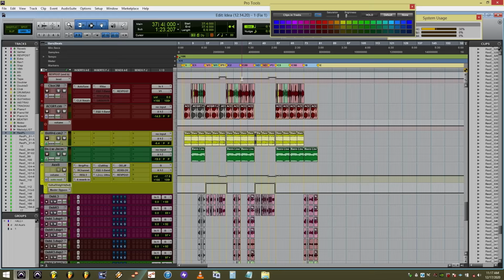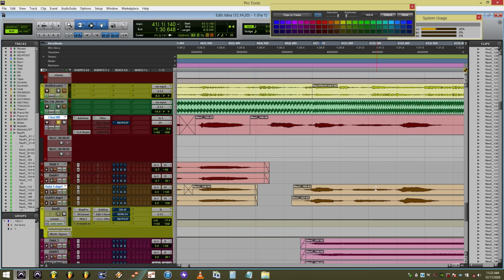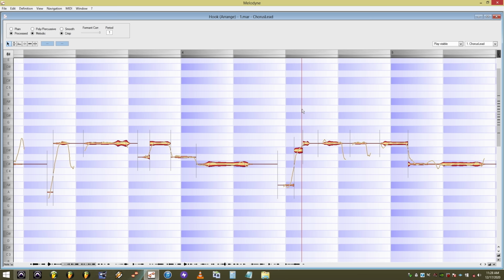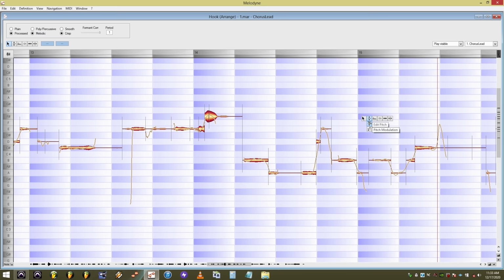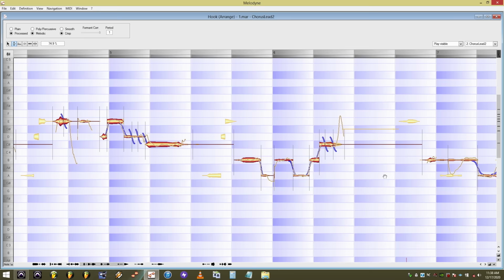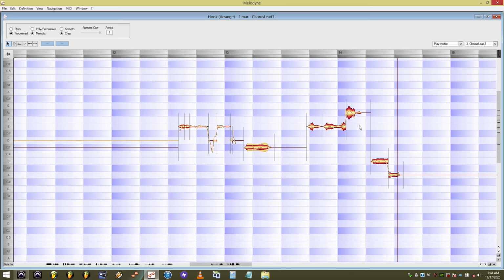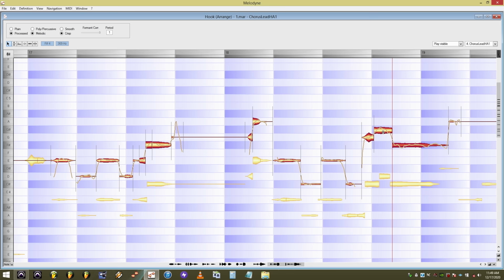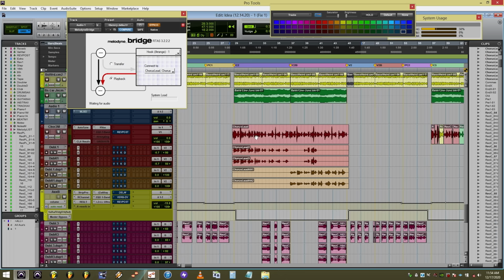How To Produce Vocals For A Billboard #1 Song - With Louis Bell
Learn how prolific hit-maker Louis Bell writes, records, and produces hit songs.

In his exclusive class on Studio, Louis takes you into his studio and teaches you his complete hit-making process — the same process he’s used to write and produce hits like “Sunflower” with Post Malone, “Havana” with Camila Cabello, “Peaches” with Justin Bieber, and countless other hits for Taylor Swift, Ed Sheeran, Kanye West, Halsey, Jonas Brothers, Doja Cat, The Weeknd, Miley Cyrus, SZA.

00:00 Intro
00:53 Final Comping & Editing
07:35 Tuning the Lead Vocal
17:35 Doubles
25:55 Harmonies
33:36 Final Result
35:23 Vocal Production Tips
36:05 Outro